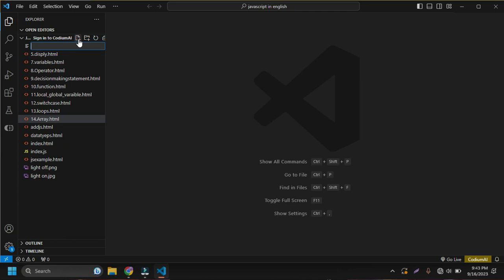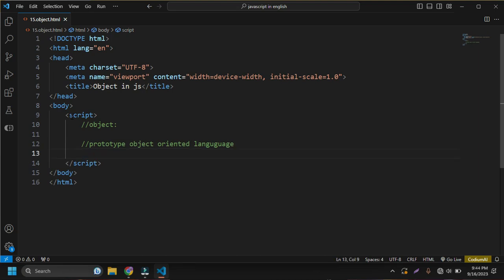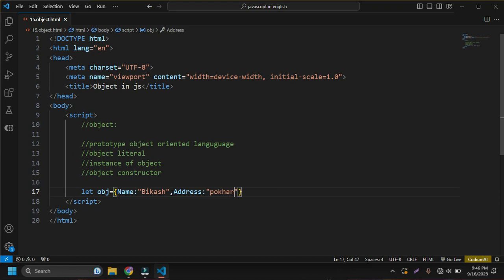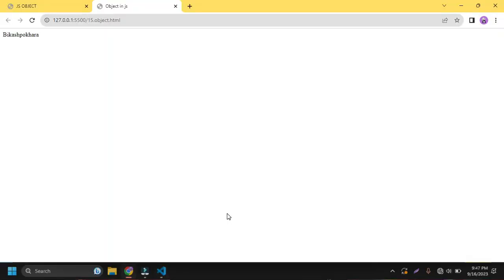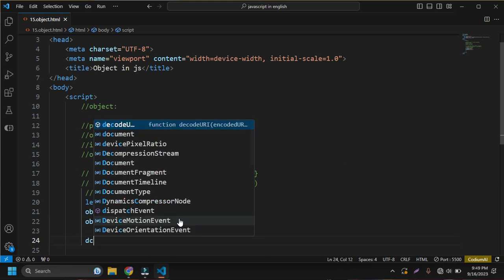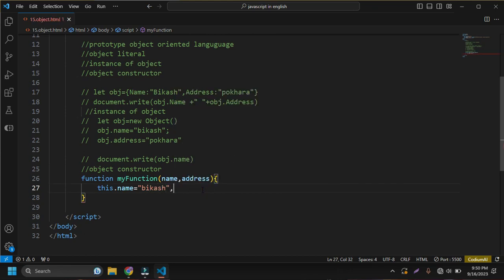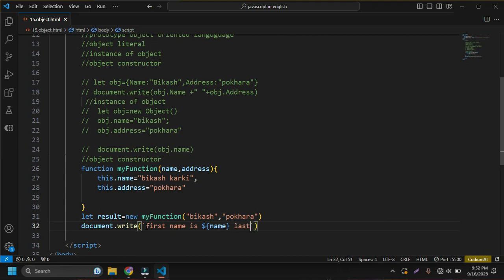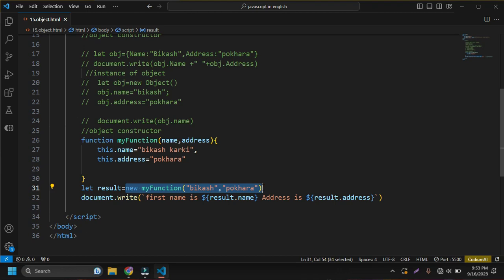15. Object in Javascript | Object in Javascript in English